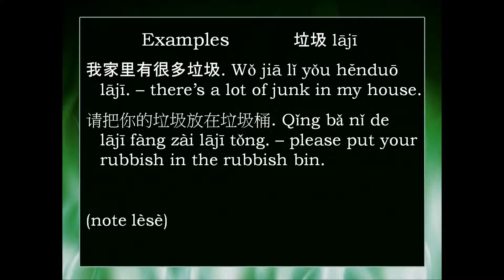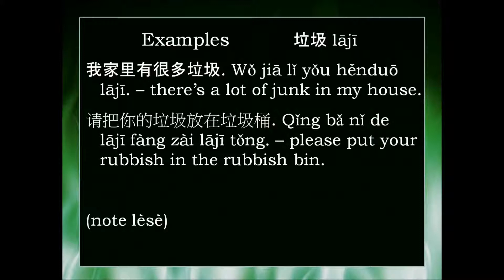Chinese Word: 垃圾 lājī -- rubbish, trash, junk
How to say "rubbish", "trash" or "junk" in Mandarin Chinese -- 垃圾 lājī (in Taiwan pronounced lèsè), along with some basic examples of how to use this word.